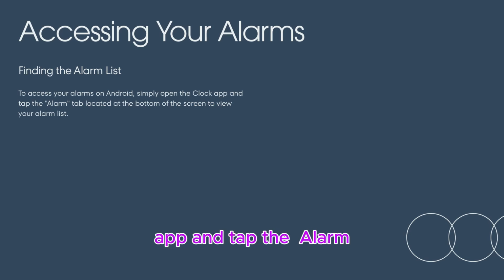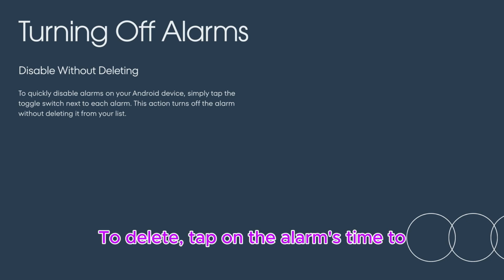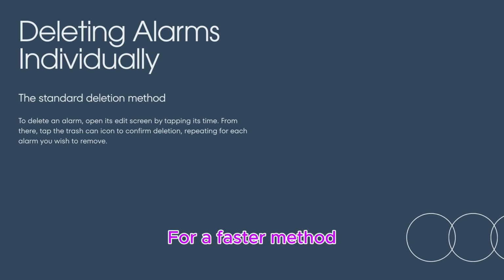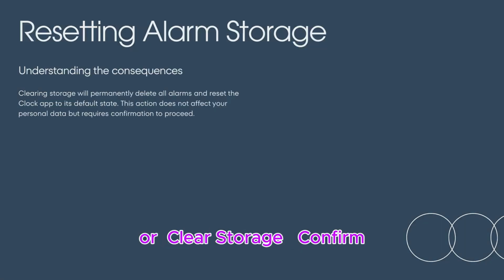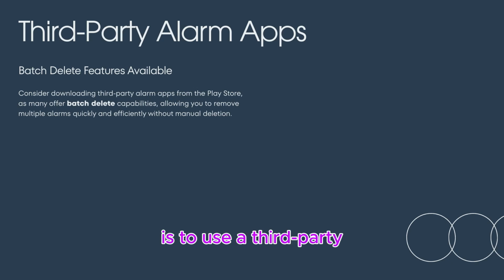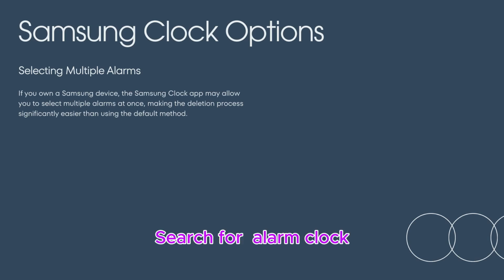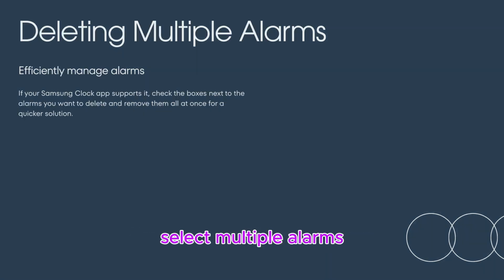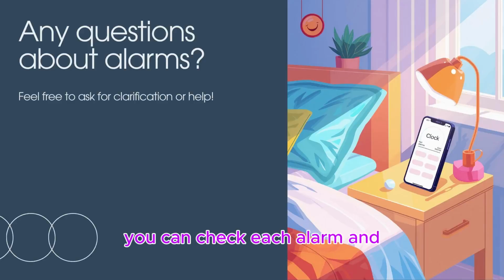How to Delete All Alarms At Once on Android?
Learn how to delete all alarms at once on Android with our simple and efficient tutorial. This step-by-step guide shows you the quickest method to bulk delete or turn off multiple alarms in the Google Clock app, saving you time from clearing them individually. We demonstrate how to navigate the alarm list, use the select or edit function to choose multiple alarms, and delete them all in one action. Whether you're decluttering your Clock app after a schedule change or resetting all alarms, this video provides a clear walkthrough for Android devices. Master your device settings with How Leap.